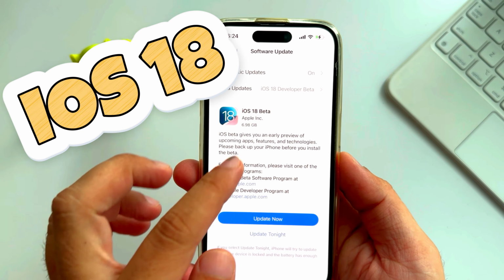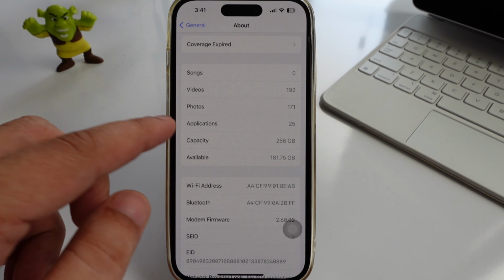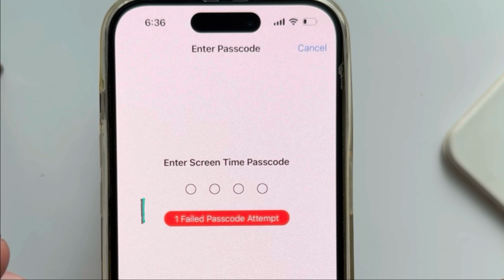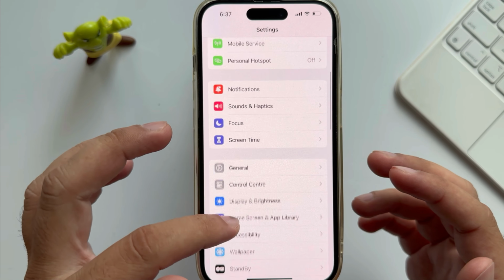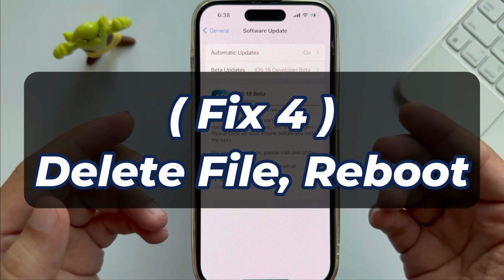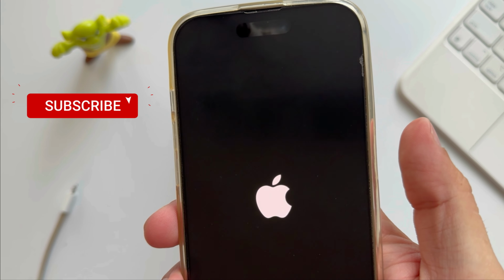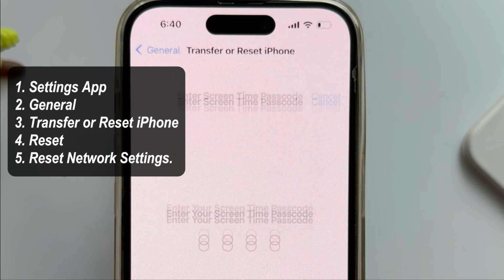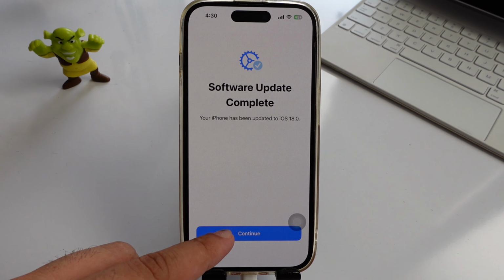iOS 18.6.2 Unable to install Update (100% FIXED) on iPhone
Here's Fix on iOS 18.6.2 Unable to install on iPhone or Unable to Check for Update,  an error occurred,  Checking For Update,  and Stuck on Different Installation stages with message Update Requested,  Praparing Update,  Verifying Update,  and Stuck On Apple Logo. On Supported iPhone models.

Timestamp:-
00:00 Intro
00:30 Storage, Battery & More
01:24 Turn off Screen Time
01:55 Turn off VPN
03:33 Delete iOS File, Reboot
04:40 Reset Network Settings
06:11 Outro

So, the First solution is to check the Primary checks like Available Free space, Battery level, and more.

Tap on General and go to About Option.

Available Storage option. need 10 to 12 Gigabytes of Free space for Big update.

If not, then Go back and Tap on the iPhone storage option.
Ways to Free Up Storage on iPhone.

You should delete the Old iOS Download available if in this List;  tap on Delete Update and Confirm with the Delete Update Option - Redownload update later, or Delete unused apps to make free space.

Another important Fix is, Turn off Screen Time restrictions if enabled.

Launch the settings app on your iPhone, Scroll and Tap on Screen Time.
Again Scroll and Tap on Content & Privacy Restrictions.

Now, Again Disable the toggle "Content & Privacy Restrictions".
Enter your iPhone screen time passcode; if you forget it, change it; refer to our separate video in the video description and pin comment.

That's it.
Go back and check the issue is resolved.

Still Not Then the Third solution is to turn off the VPN

VPN is unsecured connection for apple server.
Turn off or Uninstall VPN complately to Download Software updates at high speed without any error.

Go to settings app and scroll to VPN option and Turn off the Toggle by tap on it.

Disable the toggle and That's it.
In addition, we highly recommend to Uninstall VPN from from General, VPN and Device Management.

Again, Tap on i button next to your VPN name.

And Tap on the Delete VPN option with the Delete confirmation popup.

That's it.

Go back and check the issue is fixed or not.

Under the Software update, Tap on Update Now option.
enter your iPhone lock screen passcode, and See the Update requested option.

During this process, your device will request a supported iOS update.
Swipe your finger to refresh the page if stuck on this stage for checking for update again and again.

Now, you can see Minutes remaining on the screen to complate the software update download to your device.

During the downloading and installation time,

we highly recommend to keep your iPhone on charge to a direct wall plug and Continuing because this installation will take 30 minutes to 1 hour, depending on internet connection speed  and stored data on your iPhone, and your iPhone model.

Once the downloading is complete, your iPhone will keep all data secure,  like a backup, and you can leave it alone to prepare updates.

If you feel something is wrong, and it is Taking Hours of time, then i recommend to delete iOS Software Update from settings,  Hard Reboot your iPhone and Try again.

Go back to General under settings, scroll to iPhone Storage, and find the downloaded IOS file.

Here's My iOS 18 in around 6 GBs of File.
Tap on it and Delete Update.

Again, Tap on Delete Update to confirm.
Now, Redownload from Software Update after a hard Reboot.

Press and Quickly Release the volume up button and Volume down button, then only press and hold the side button until you see the apple logo on screen after black screen.

During the reboot process, all internal software bugs are fixed automatically.
And Ready to install iOS without any error.

In case you are getting an error occurred, Paused repeatedly then reset network settings, because your WiFi is disconnecting automatically during the press.

Ensure that you have your WiFi password because all saved WiFi passwords will reset.
But don't worry,  important data will not erase.
That's normal process.

To do this, Go to Settings app and Tap on general.

Transfer or Reset iPhone option.

Select Reset option and Select Reset Network settings.

Re-Connect WiFi.

Go back  - Install New iOS Version under the Software update.

i done my iPhone updated with the latest iOS 18 with some required conditions and Troubleshooting that help users in most of the cases.

Once you reach the Verifying update, don't do anything.
Becuase this is an automatic process.

iOS 18 Unable to Check for Update,
iOS 18 an error occurred,
iOS 18 Checking For Update,
iOS 18 Update Requested,
iOS 18 Praparing Update,
iOS 18 Verifying Update,
iOS 18 Stuck On Apple Logo on iPhone,
iOS 18 Installation Problems,
Fix iOS 18 Instllation issues,
Unable to install iOS 18,
iOS 18 Unable to Install,
iOS 18 Won't Install,
iOS 18 Installation Failed,
An Error occurred iOS 18,
iPhone Won't install iOS 18,
iOS 18 Beta Installation Problems,

Code: T5GTYKCOV5EVGFBQ